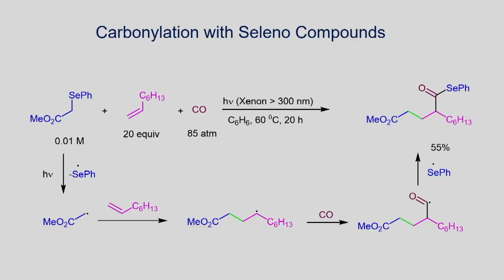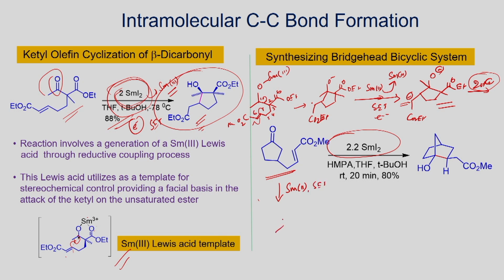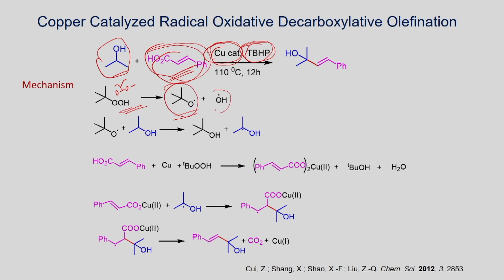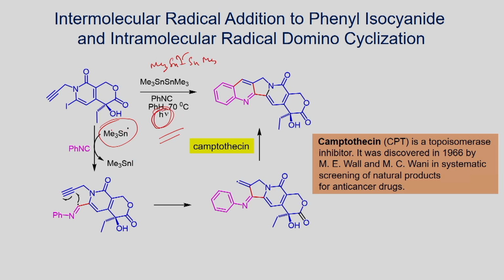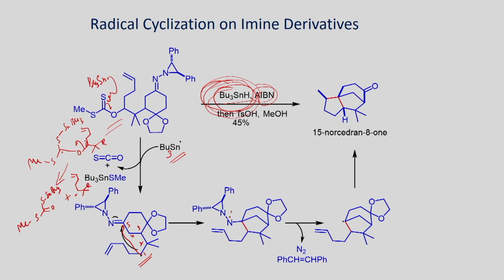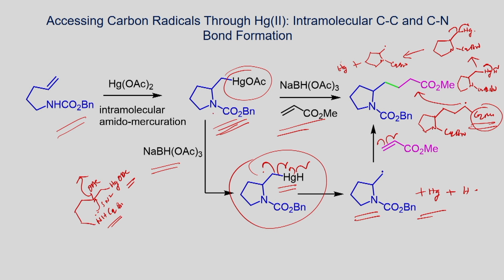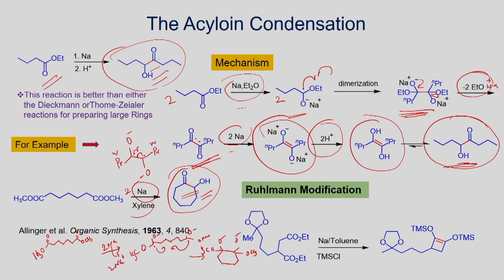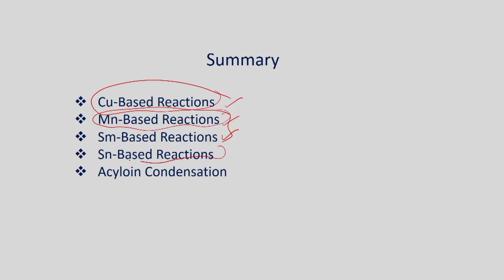Cu, Mn, Sm, and Sn Based Reactions, Acyloin Condensation